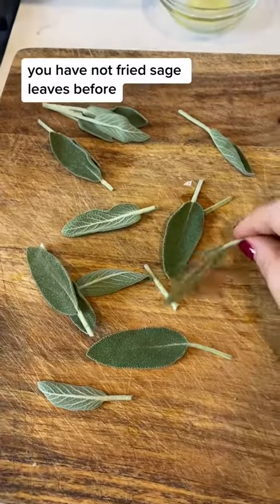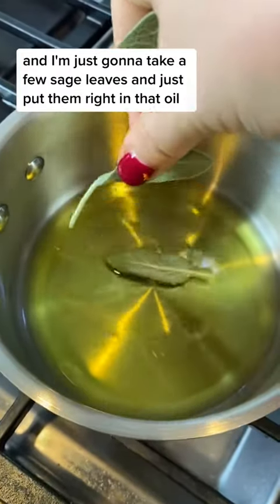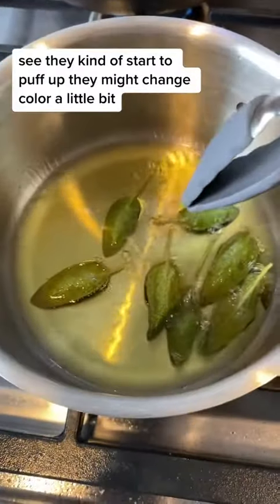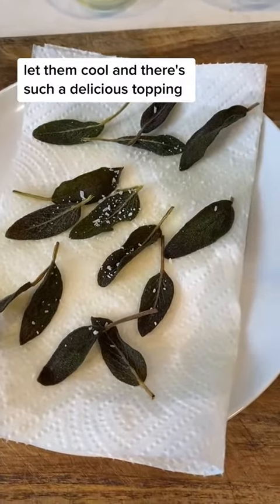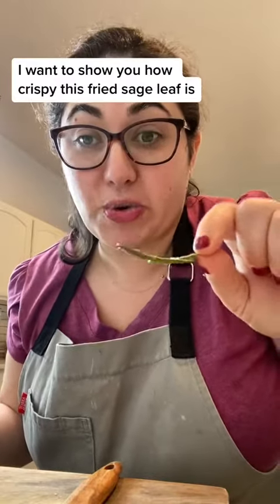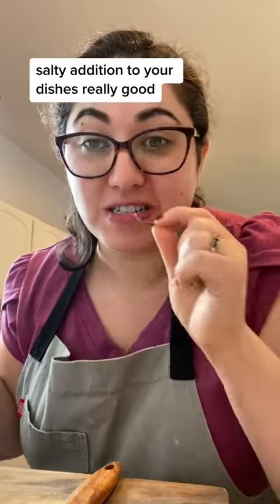Let's fry some Sage leaves because it's yummy!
Crispy Fried Sage Leaves.
These easy and crispy fried sage leaves are the perfect topping for your favorite fall dishes! Made in under a minute, the sage leaves stay crisp and crunchy and can garnish a multitude of fall recipes, such as butternut squash pasta or creamy pumpkin soup!